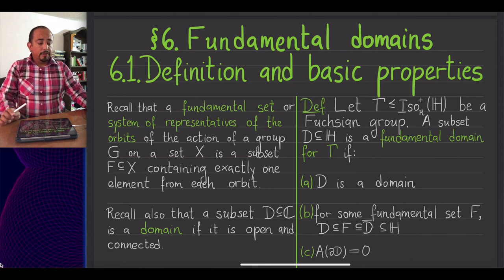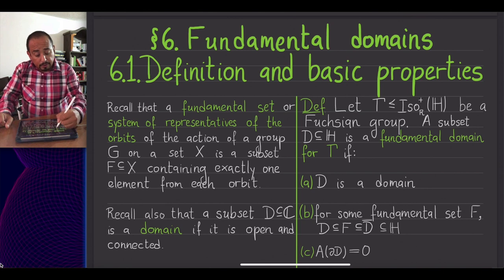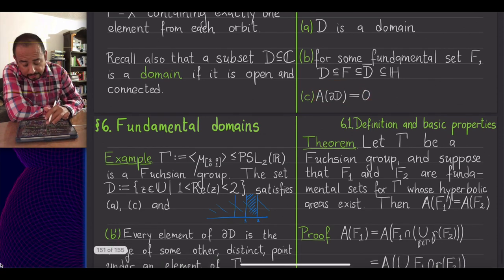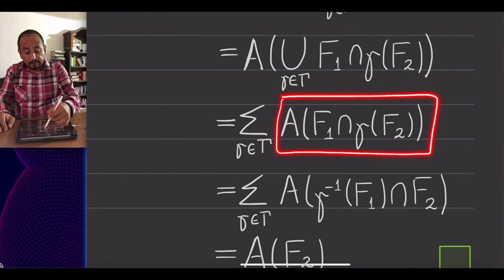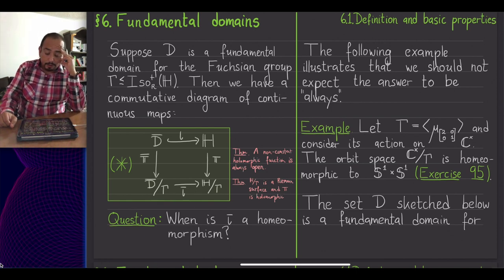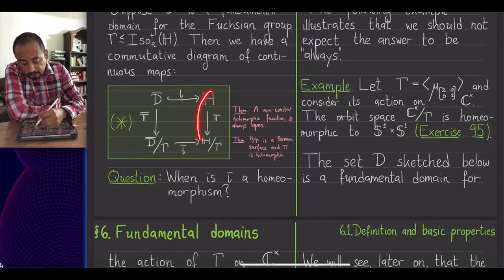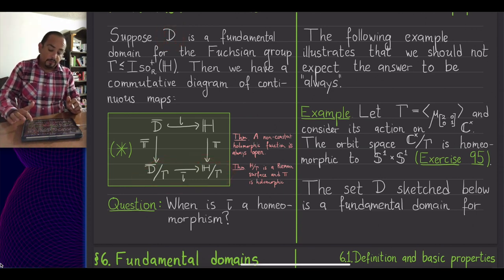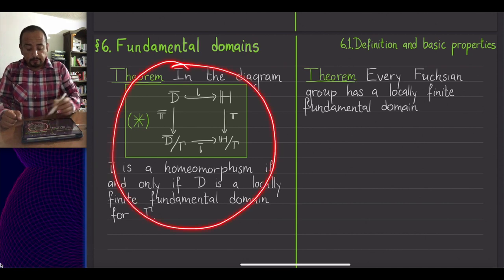HG.06.01. Fundamental domains: Definition and basic properties, part 1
The twenty-sixth lecture of my course on Hyperbolic Geometry.